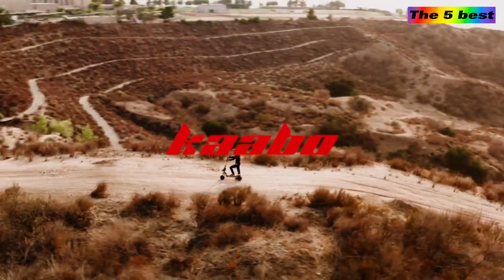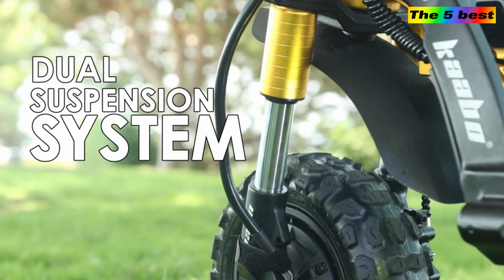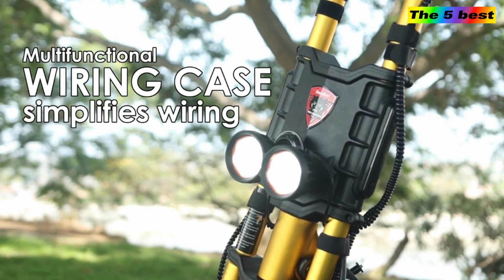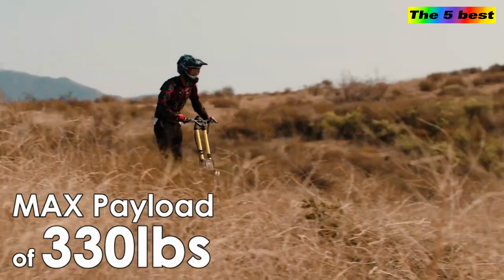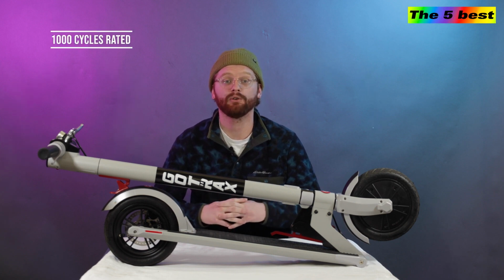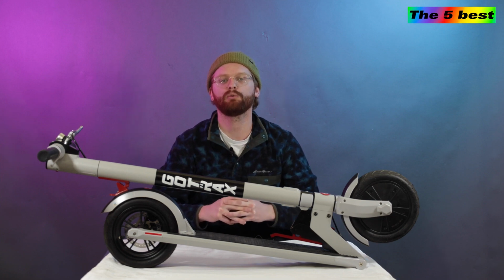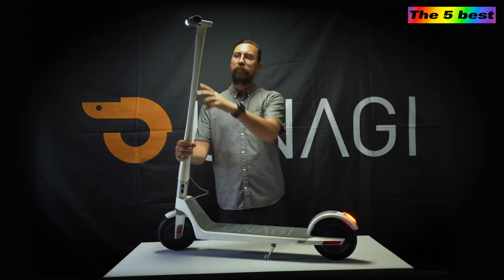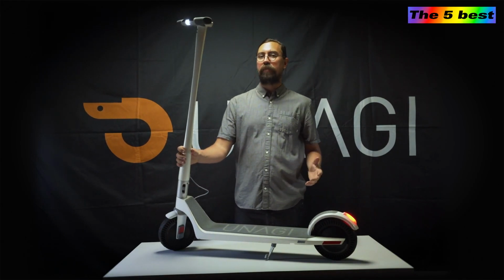TOP 5 BEST ELECTRIC SCOOTERS 2023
Hi, Welcome to the official channel The 5 Best Today I am Going To Show you The Top 5 Best Products To Buy in 2023!
►Amazone USA-Links►

5️⃣►EZRAIDER LW URBAN
🛒►Amazon US
4️⃣►Kaabo Wolf King GT PRO
🛒►Amazon US
3️⃣►GOTRAX XR Ultra
🛒►Amazon US
2️⃣►Unagi Model One
🛒►Amazon US
1️⃣►TurboAnt V8 E-Scooter
🛒►Amazon US